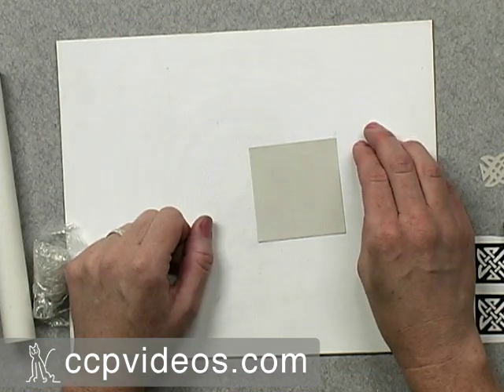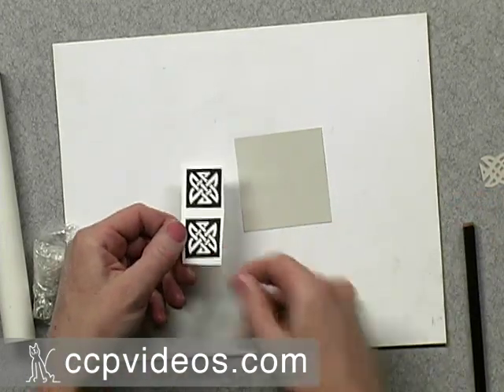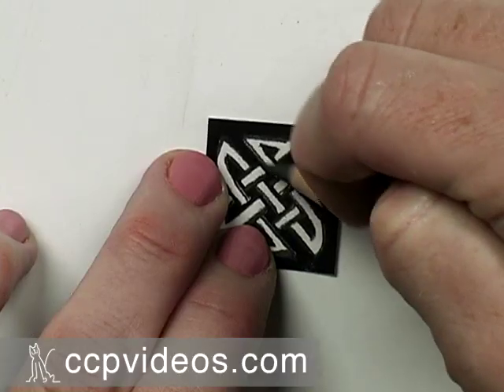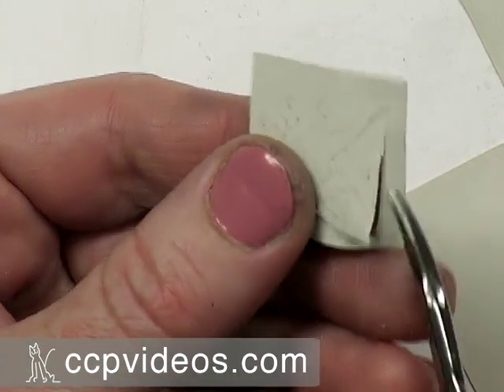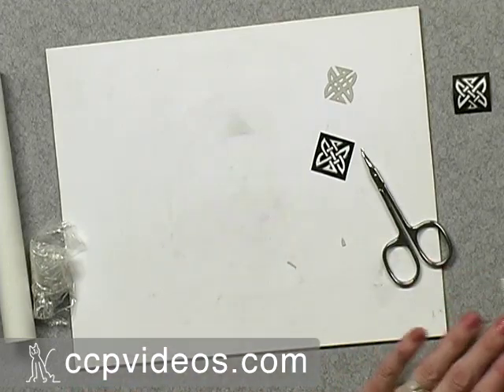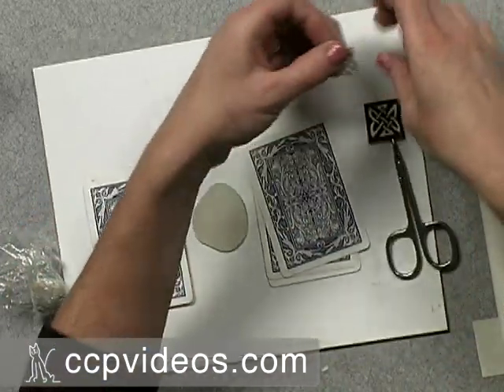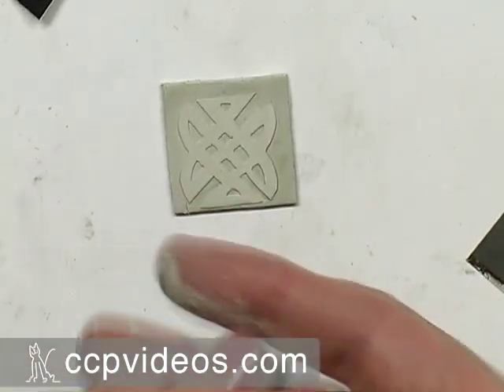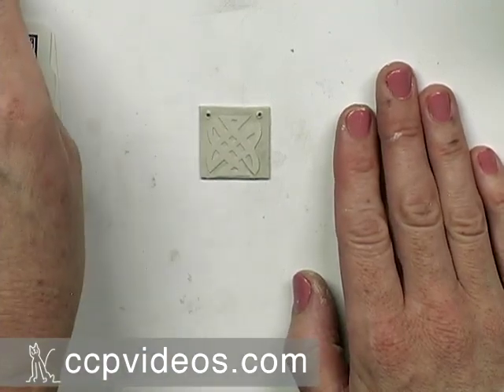How to Make a Celtic Knot Clay Pendant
In this video you'll learn how to transfer a simple Celtic knot pattern onto a sheet of PMC to create small wearable clay pendants.